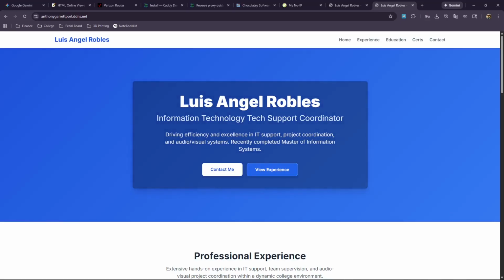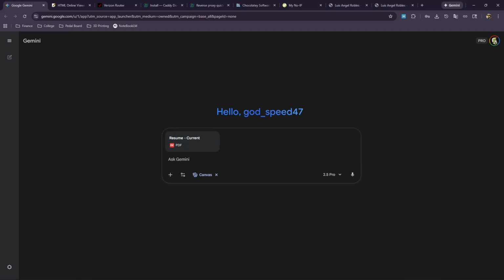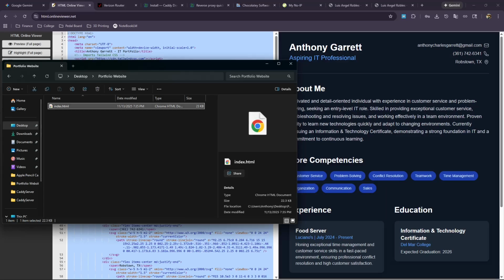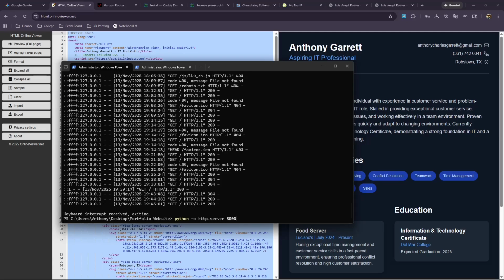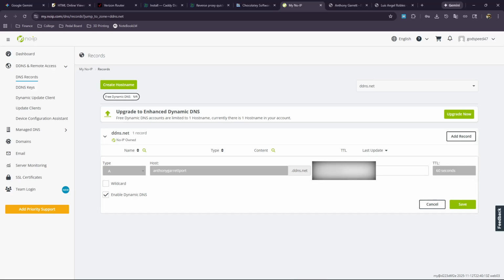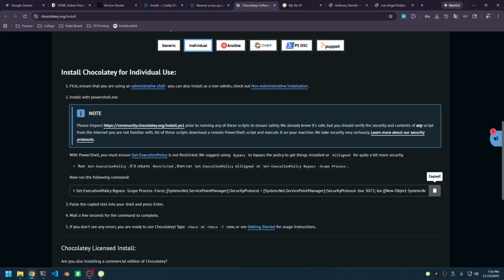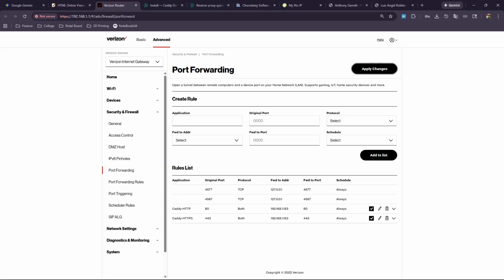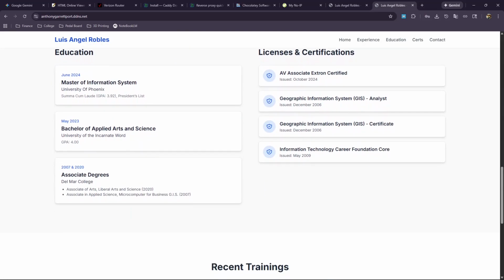How to create your own PUBLICLY ACCESSIBLE portfolio website for FREE | NO CSS or HTML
Create your own portfolio website in under an hour following this simple guide on hosting a website locally and port forwarding it publicly.